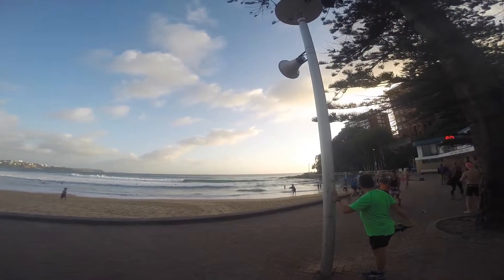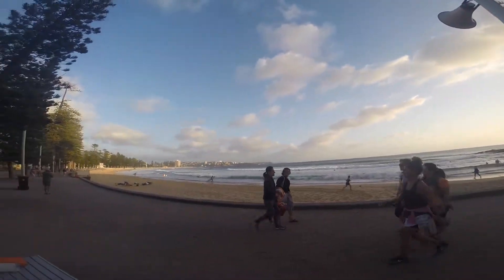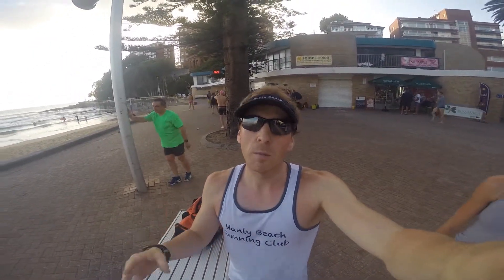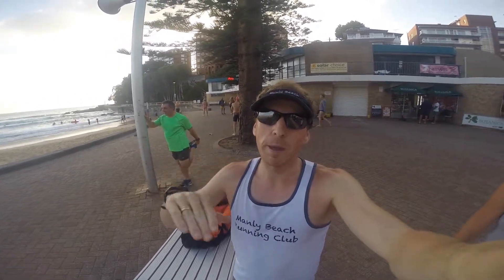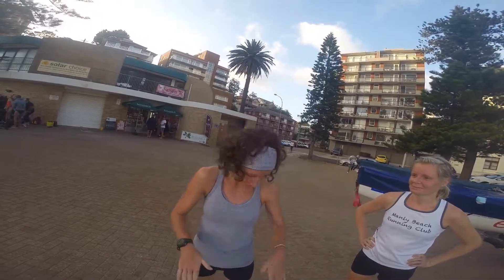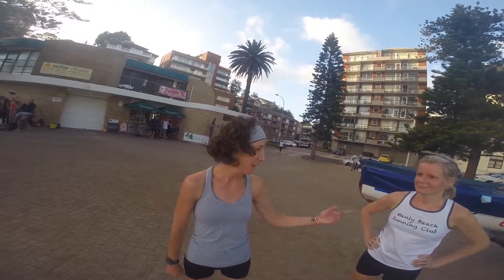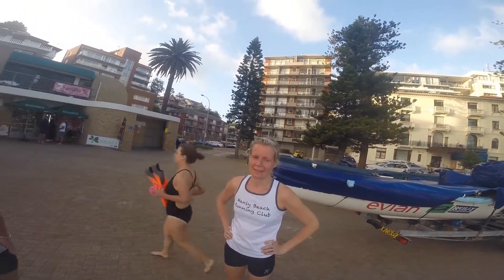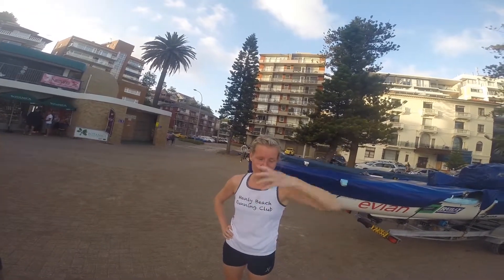90 second running tips - running downhill, stay on your toes !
90 second running tips - running downhill, stay on your toes !

Manly Beach Running Club